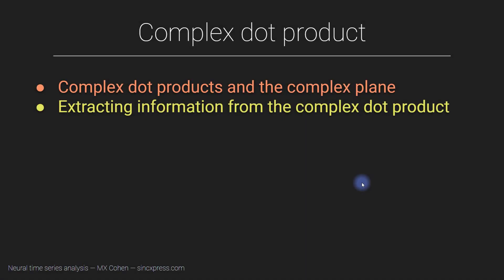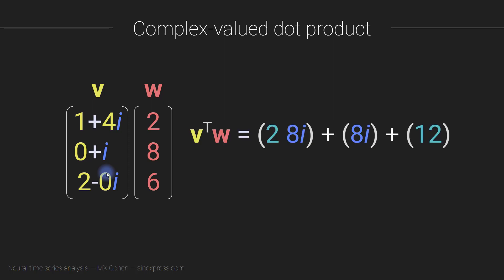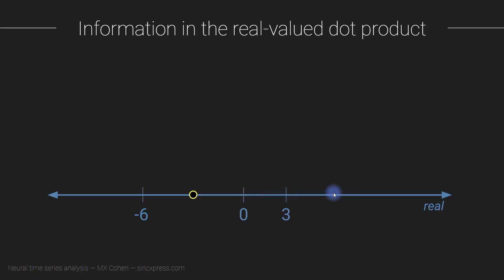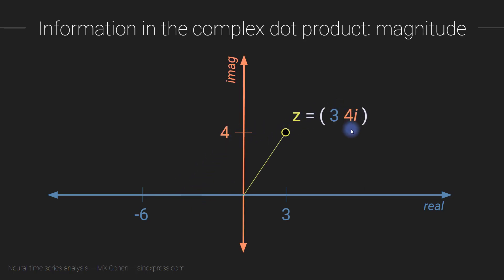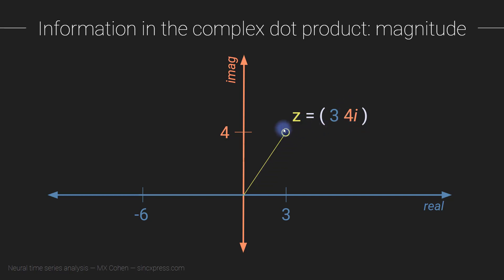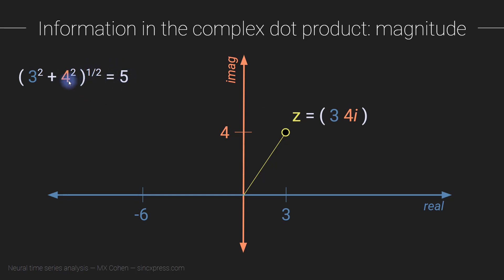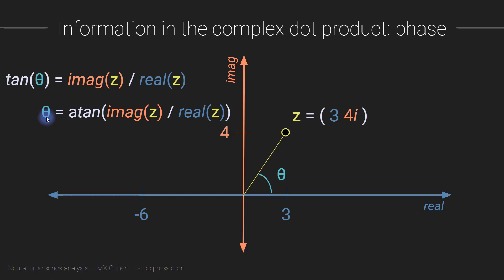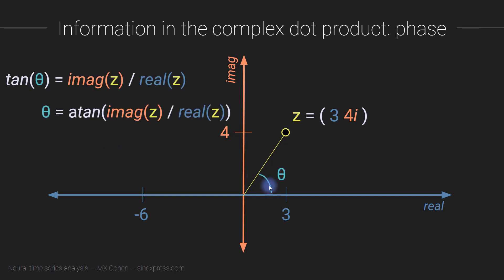The complex dot product